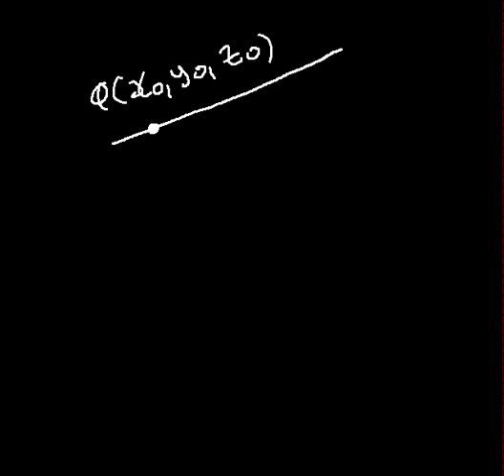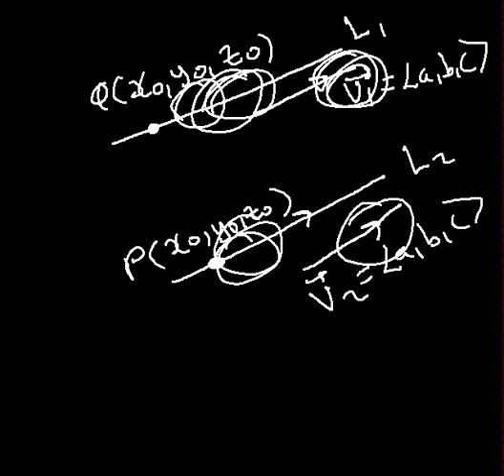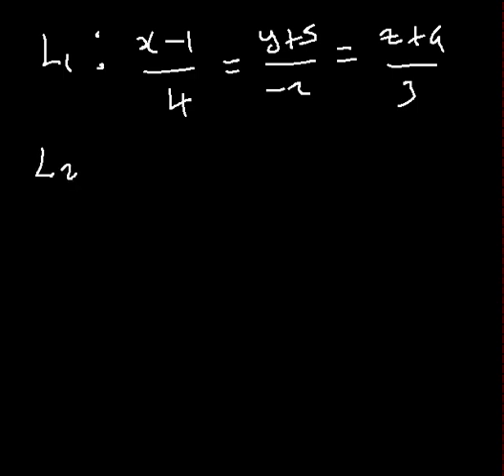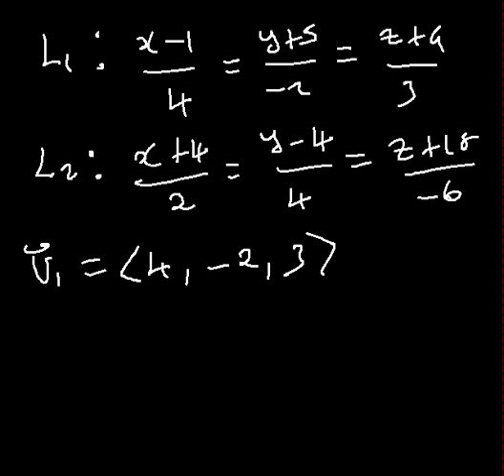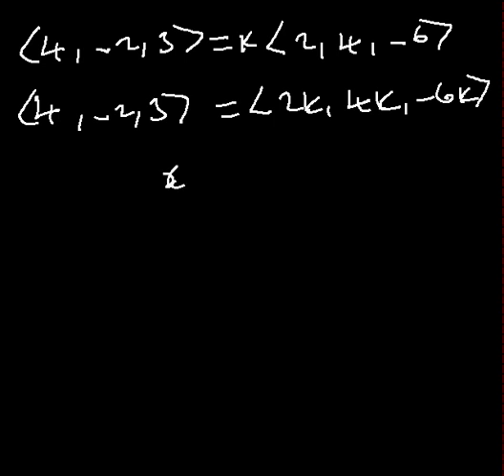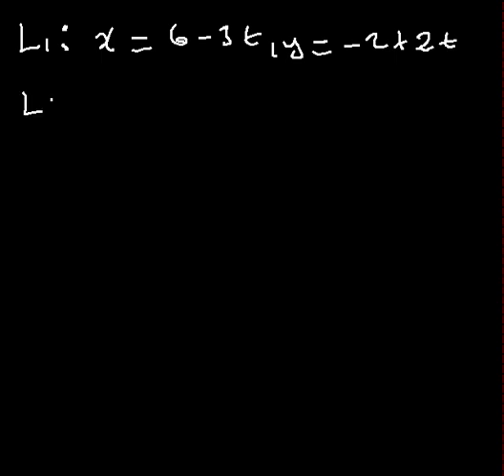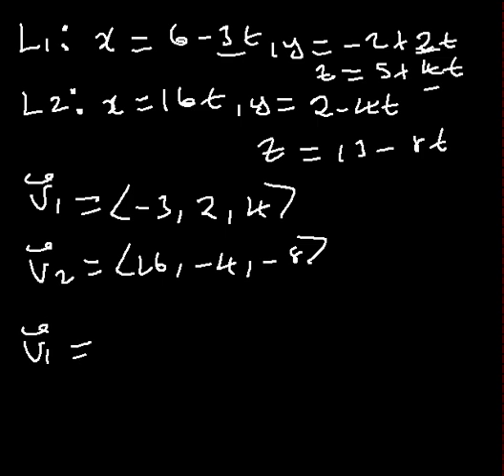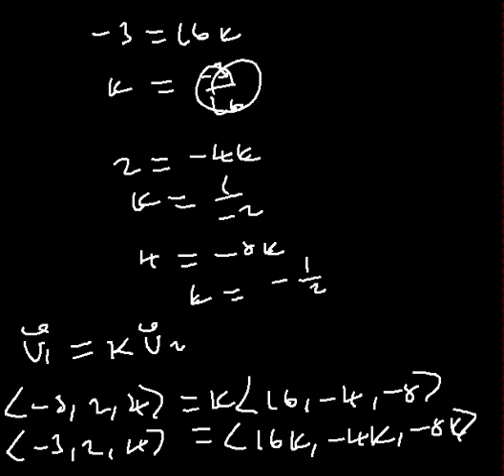DETERMINE IF THE LINES ARE PARALLEL OR NOT IN A SPACE